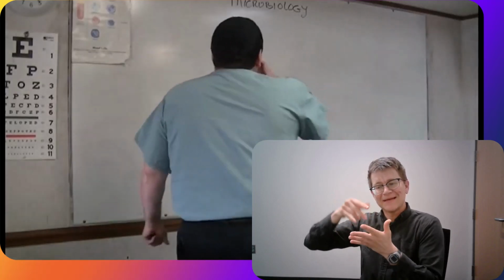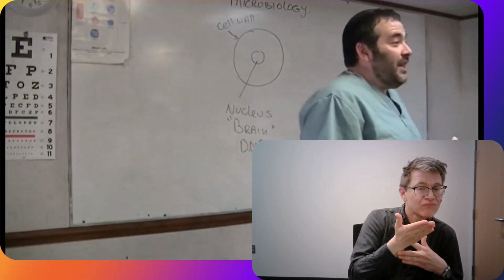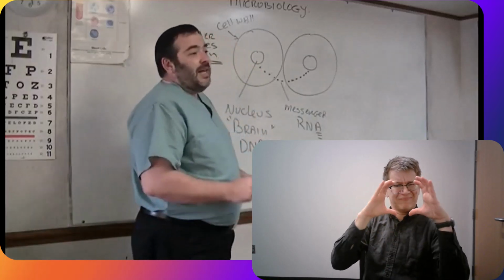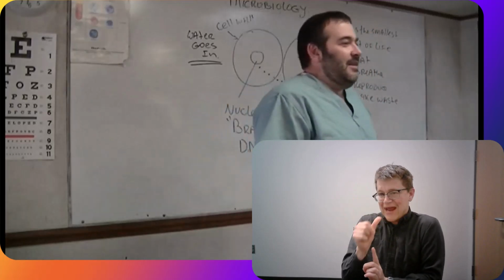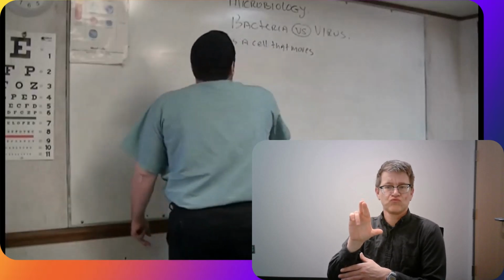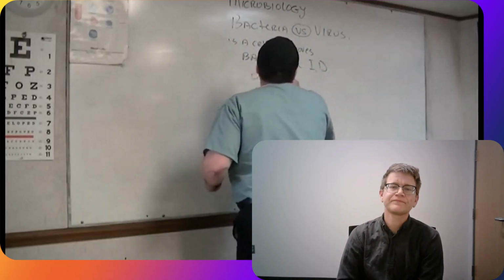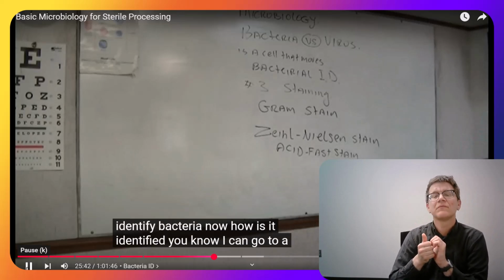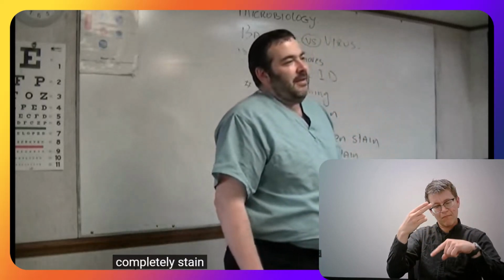Basic Microbiology for Sterile Processing part 1 ASL